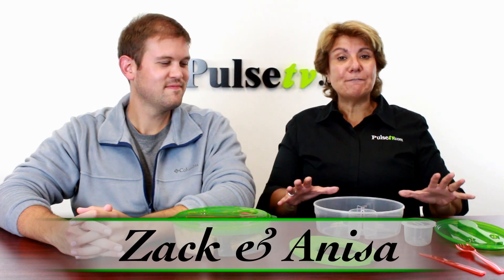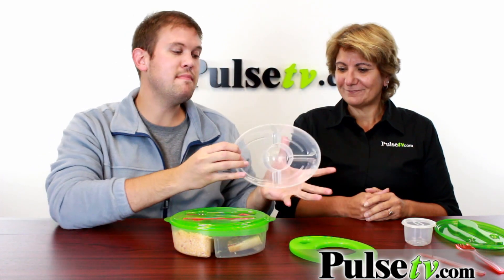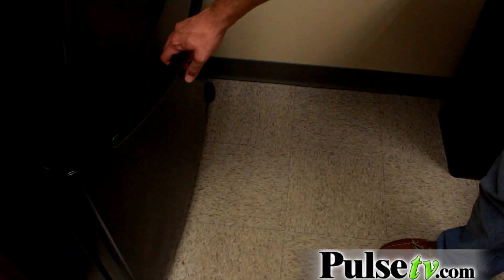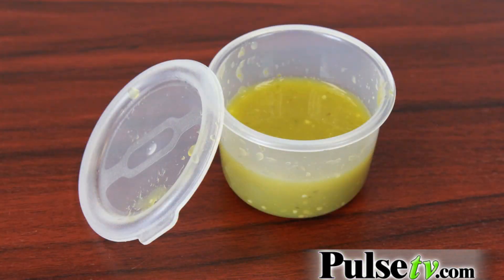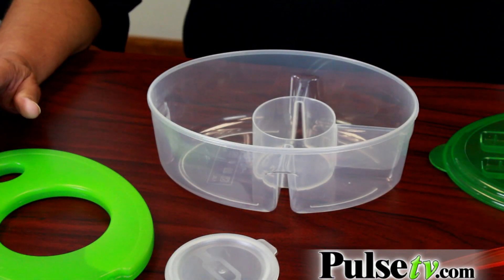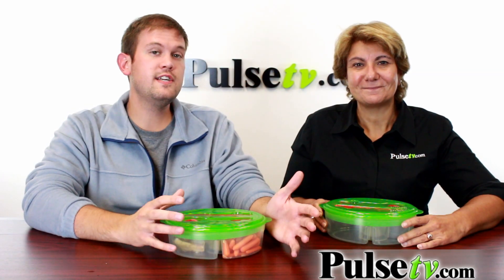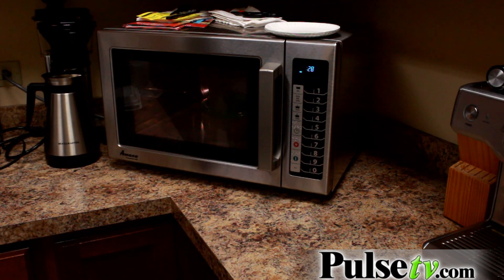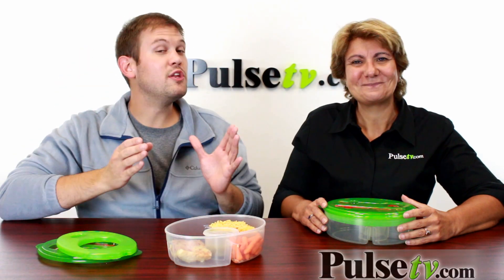5-piece Lunch Container Set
The 'coolest' part about this kit is the removable ice pack that nestles inside the lunch box. This keeps everything cool for hours even without a fridge. This means you can pack anything from salads and fruit slices to pasta and chili - and yes, the container is microwave and dishwasher safe, just remove the ice pack before doing either.